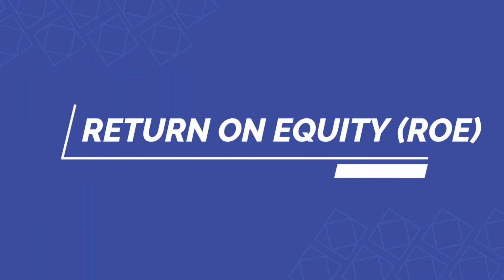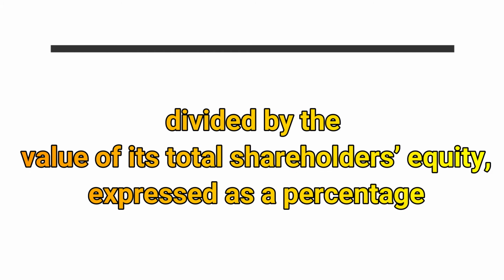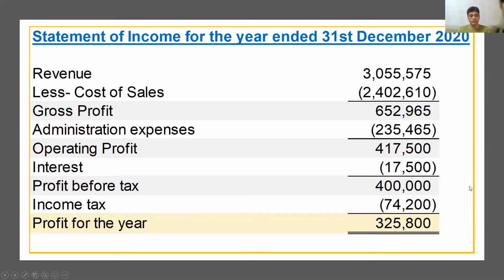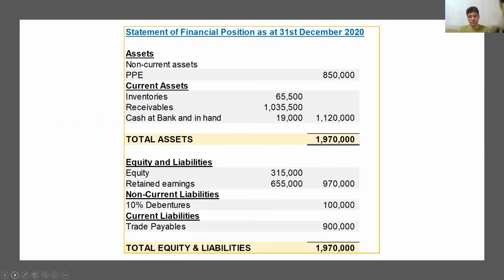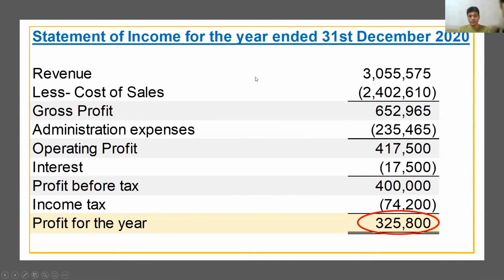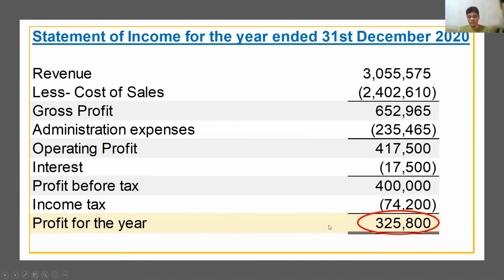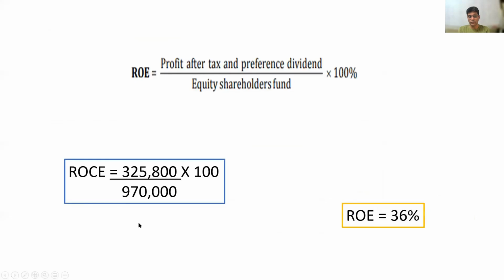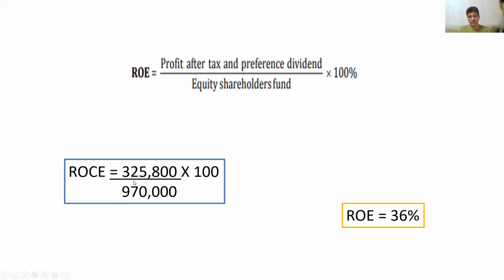Return on Equity (ROE) Financial Statement Analysis